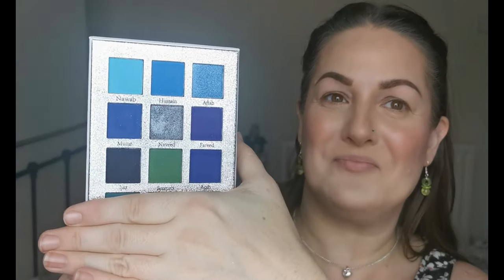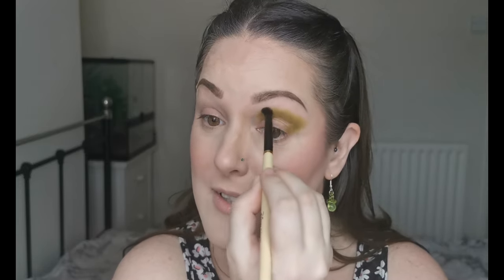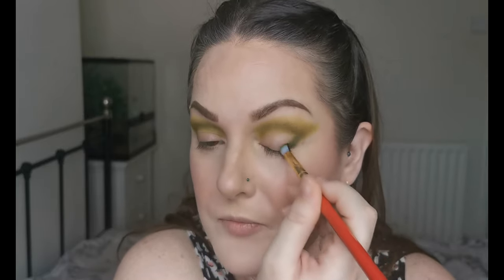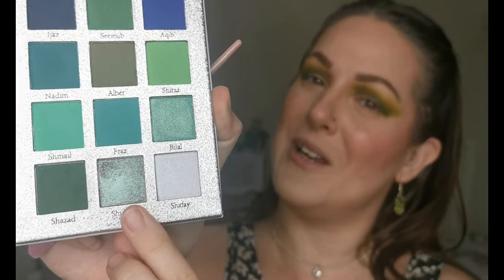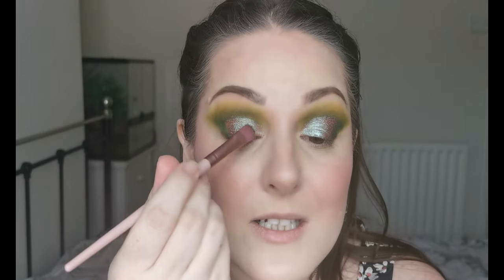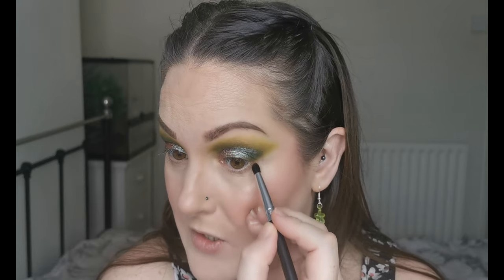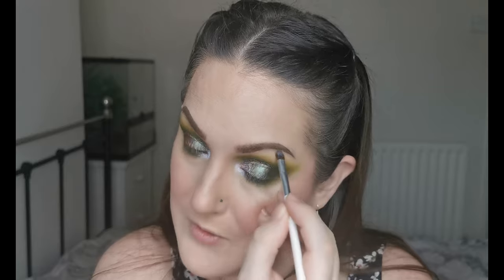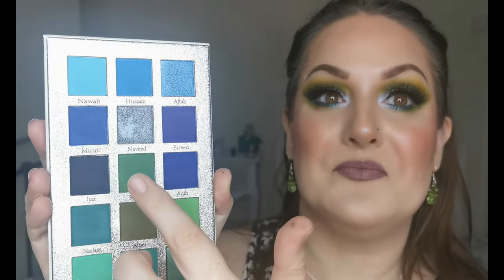Collab with beauty in recovery using the Certifeye Affinity 2 palette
Today’s video is an exciting collab with Amanda beauty.in.recovery. We are both using the Certifeye Affinity 2 palette, but one of us is using the top half and the other is using the bottom half. After watching this video, please head on over to Amanda’s channel to watch her video. Links are below…

Face:
ELF Monochromatic Multi-Stick – Glimmering Guava
OPV Beauty Loose Setting Powder - Translucent
Kiko Waterflower Magic Bronzer – 01 Warm Honey
Poutnshout Blusher – Juicy Lucy
Kaleidos Space Age Highlighter – Sky Walker
Makeup Obsession So Dope Fixing Spray
Eyes:
Certifeye Affinity 2 Palette
Essence Longlasting Eye Pencil – I Have a Green
Arttitude Cosmetics Cattitude Liner and Lash Adhesive in 1
Makeup by Lisa Lashes - Raven
Lips:
We makeup EVER Liquid Lipstick - 10
Jewellery:
Earrings and Necklace from Amy's Accessories - Depop - @amyscruton || Instagram - @amyssaccessories

Thumbnail background picture – Photo by Celine Lityo on Unsplash